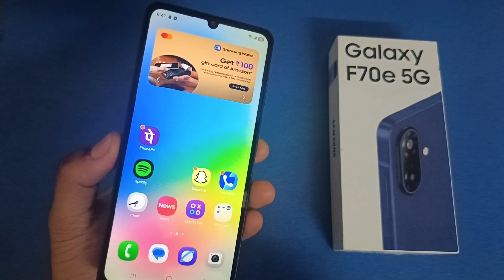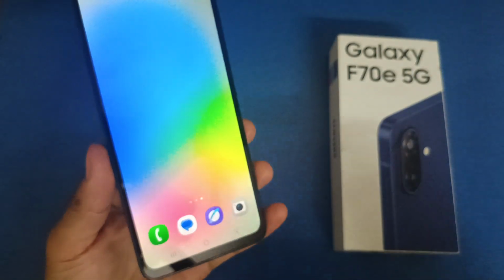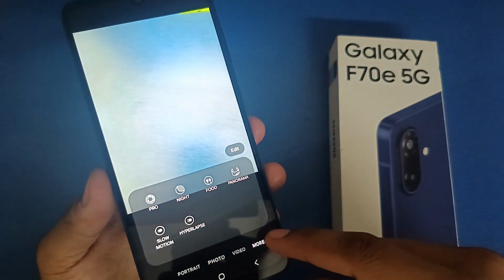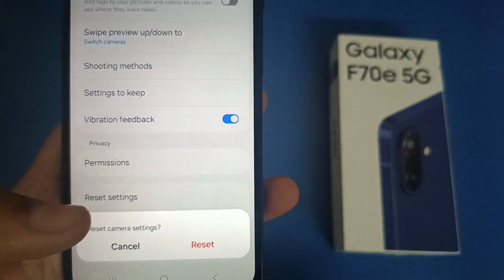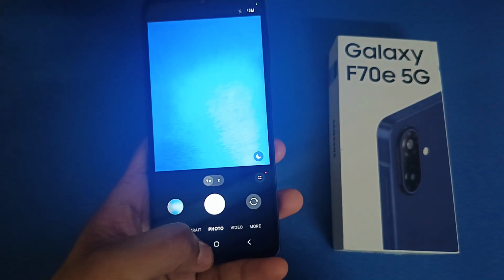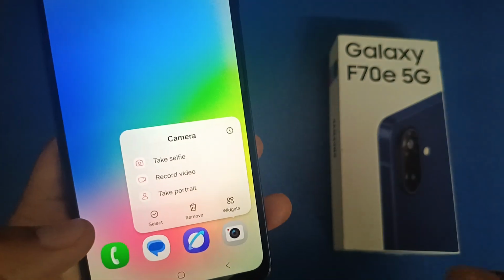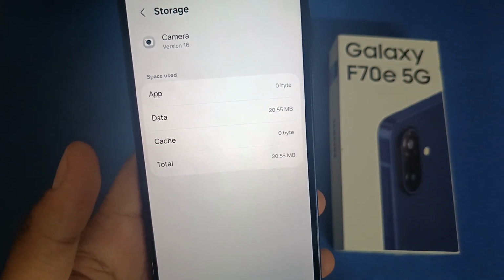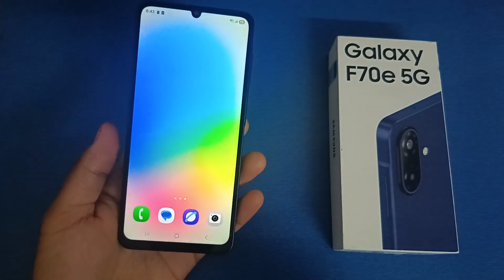Samsung Galaxy F70e 5G - How to fix camera crash problem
Samsung Galaxy F70e 5G - Steps to resolve the camera crash issue